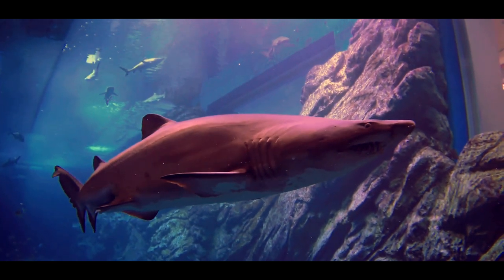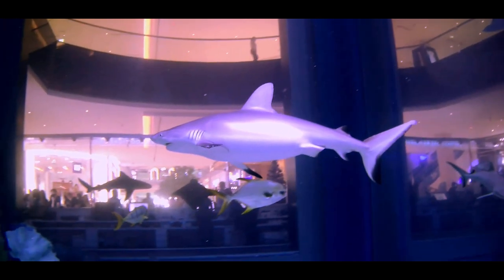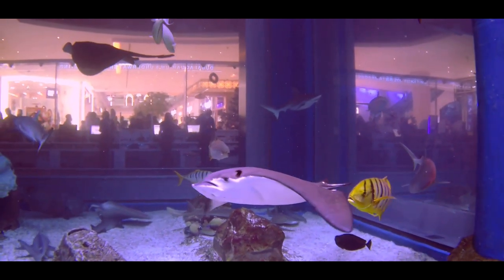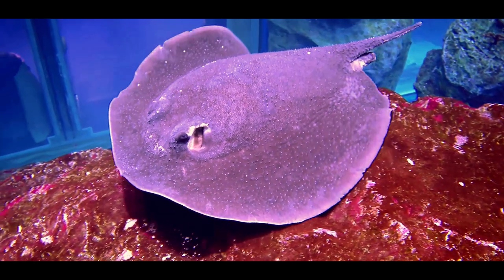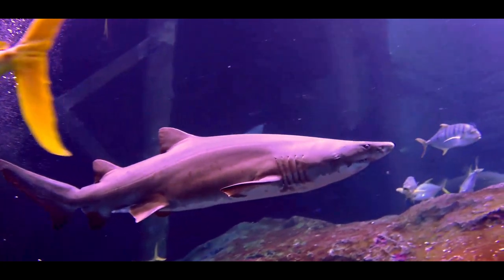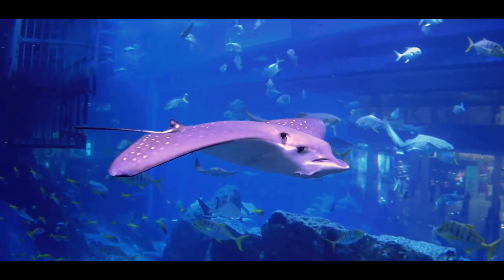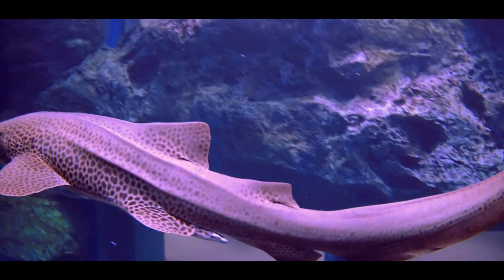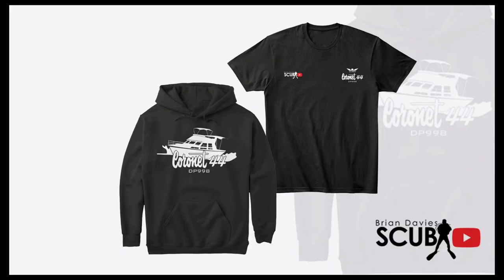Paralenz Vaquita | Tested in artificial light & clear water | My Paralenz & GoPro Journey Ep20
00:00 - Intro
2:55 - Paralenz Vaquita Actual footage
3:40 - Paralenz with color correction
6:05 - Brian Davies Scuba Merch
6:21 - End chat